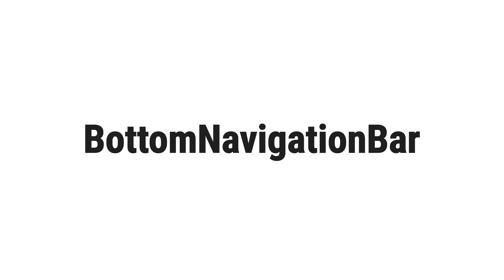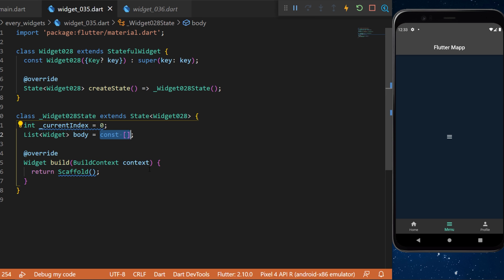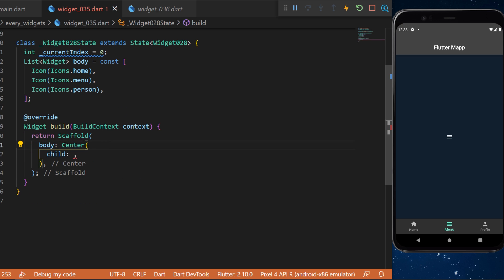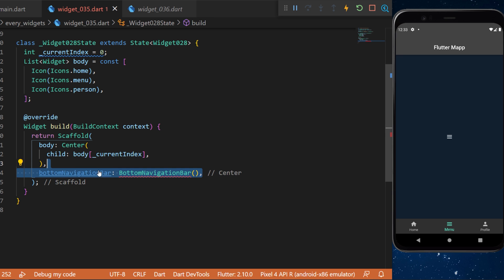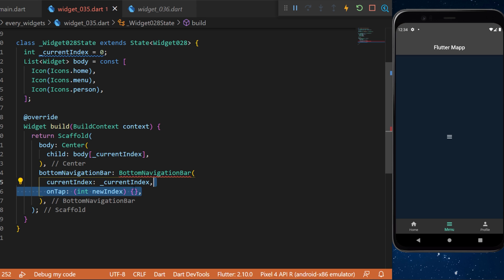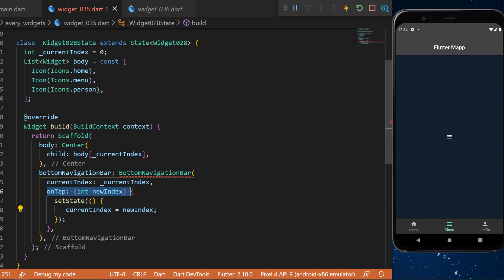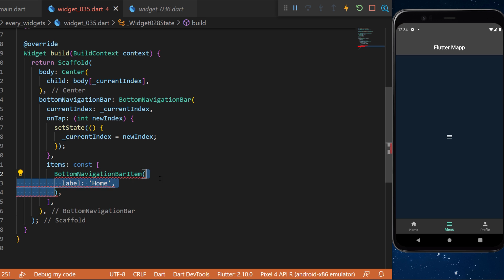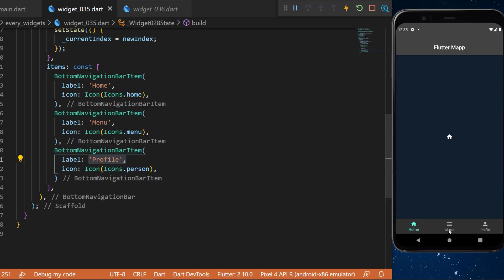Flutter BottomNavigationBar Widget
This Tutorial will show you how to use the BottomNavigationBar with flutter. To learn more about every flutter widgets, you can check our flutter playlist about all flutter widgets
This was how to make and use the BottomNavigationBar widget within your Flutter app

OVERVIEW
0:00​ BottomNavigationBar Flutter